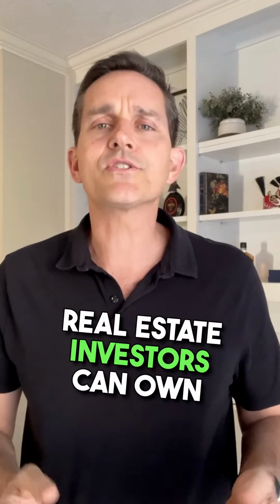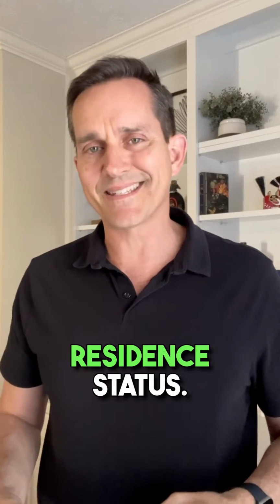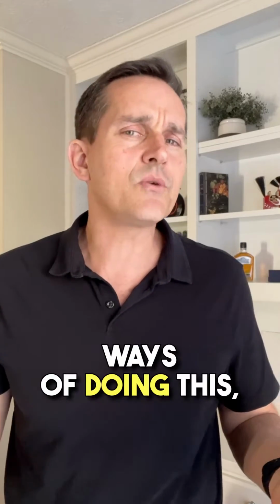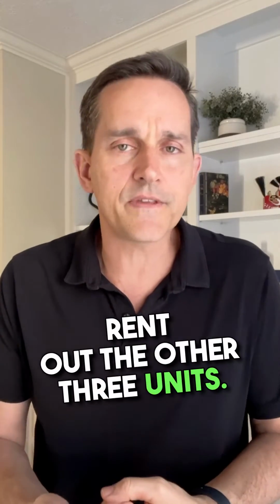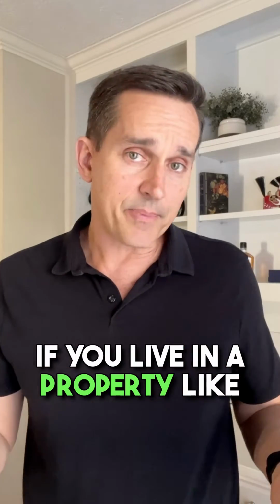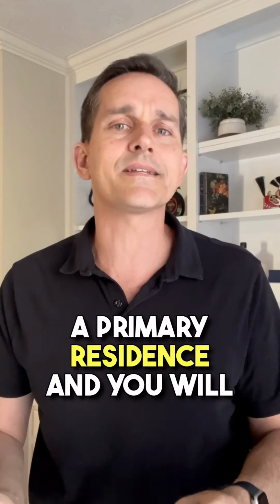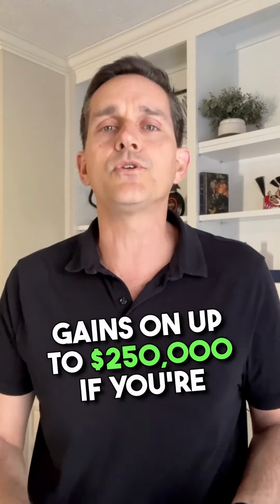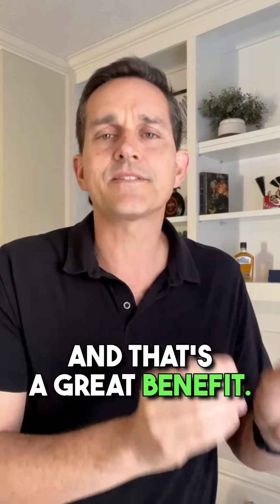You can Always avoid taxes on selling your investment property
You can either do a capital gains exclusion on a primary residence, or do a 1031 exchange on an investment property.